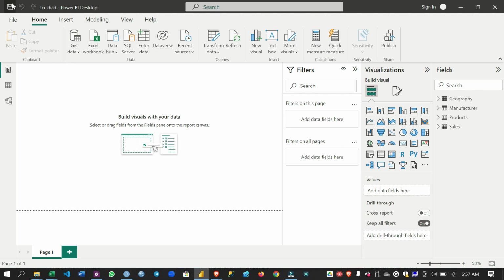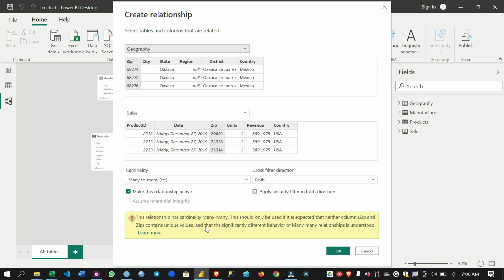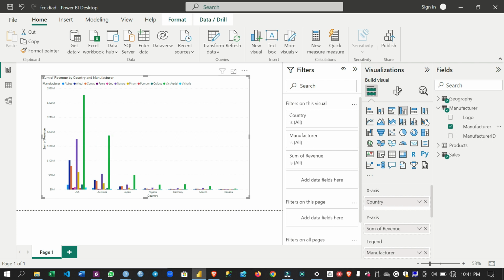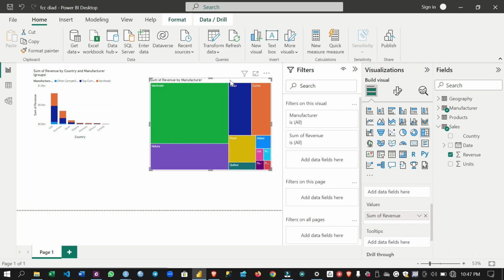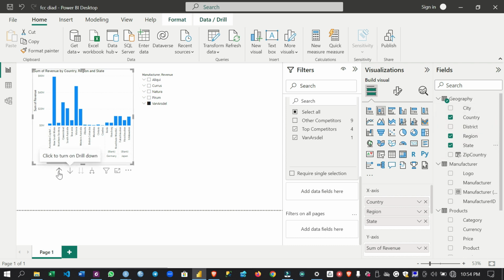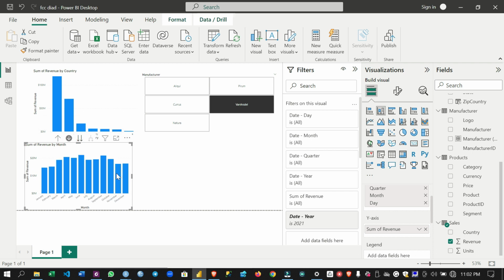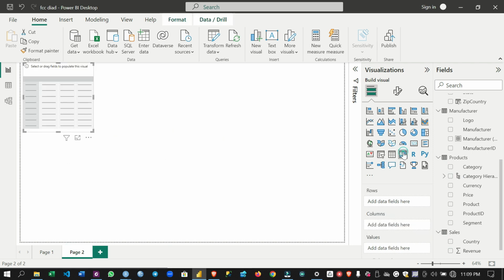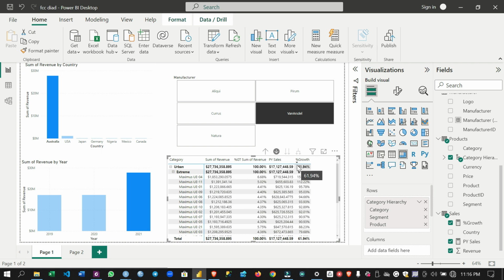Part 2 - Build a Market Share Analysis Report in Power BI | Exploratory Data Analysis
In this video, you will explore the Vanarsdel data and answer questions like which country does Vanarsdel has the highest market share compared to our top competitors, and what does the revenue of Vanarsdel look like over the years? And other relevant questions.